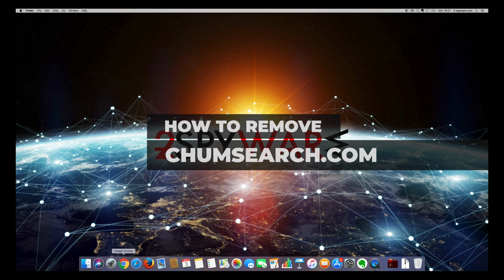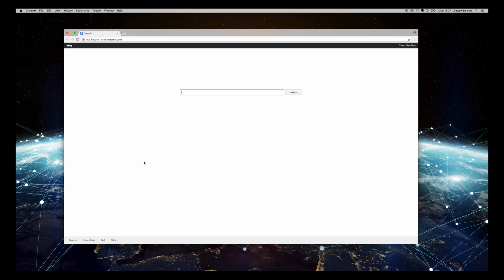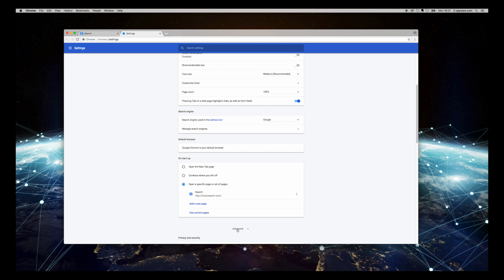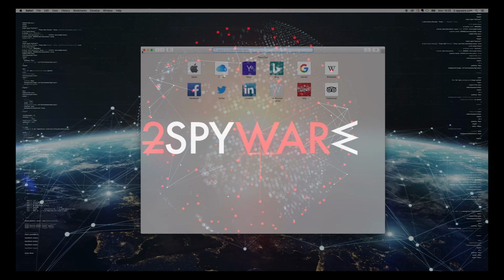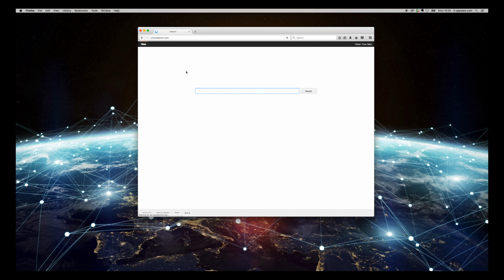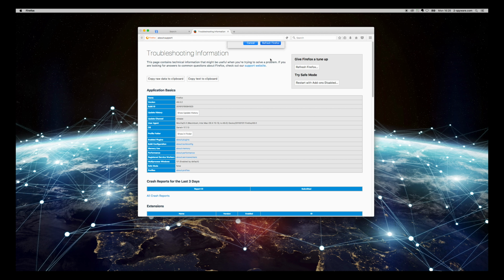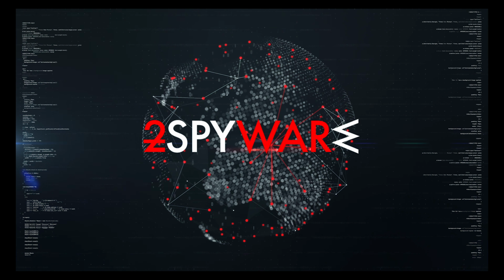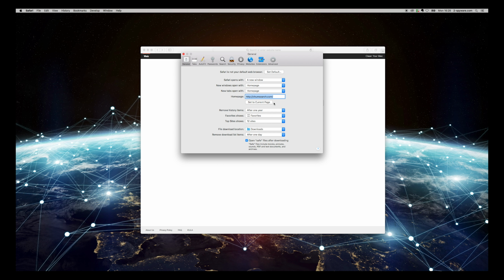How to remove Chumsearch.com (Mac and Windows)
Chumsearch - a browser hijacker which has been actively affecting Mac OS X and Windows operating systems. Its aim is to take over web browsers and additionally display forged search results that are redirecting victims to highly suspicious websites, such as:

After the hijack, Chumsearch.com is typically set instead of the start page, the default search engine, and a new tab page. From the first sight, it does not seem malicious or even suspicious search provider as it includes the same design and colors as other famous search providers.

However, once you start it, you can see that your searches are redirected thru specific search providers. The main risk when dealing with such redirects is being rerouted to a malicious site filled with malware.